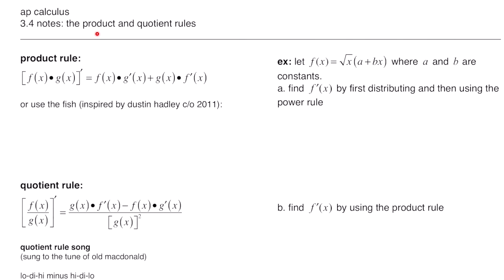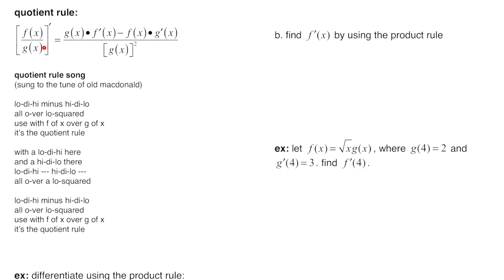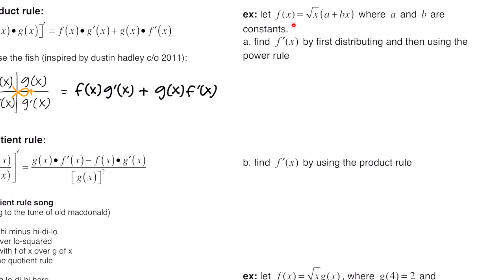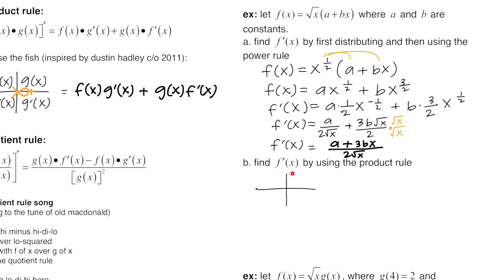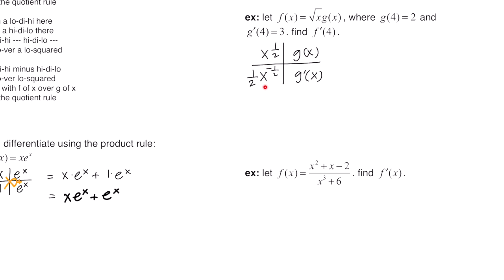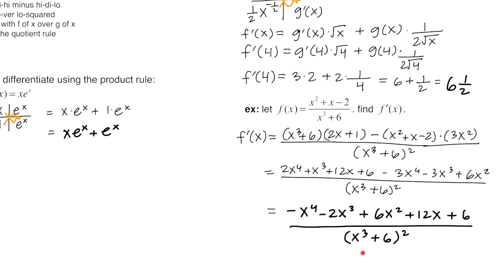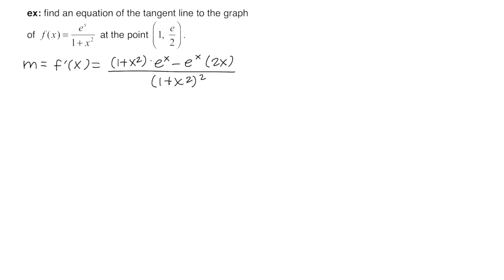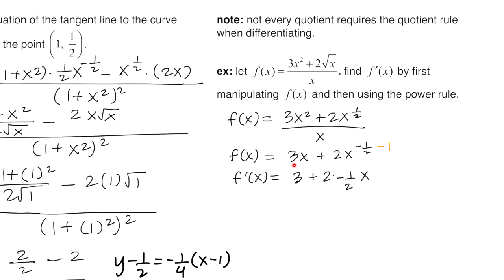the product and quotient rules